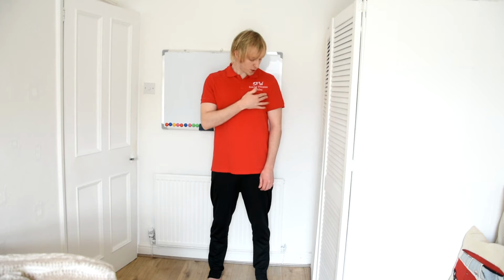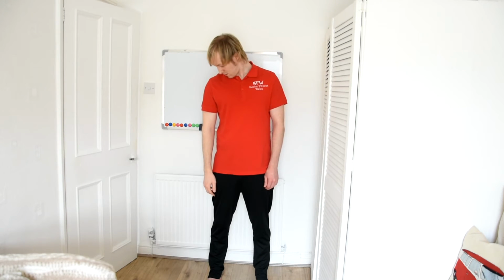Senior Fitness - Exercise for Beginners - Neck Stretches - Episode 1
This is the first exercise of our new series for beginners. Today's video is about the neck and how you can improve the flexibility and range of motion in your neck area. The exercises are nice and gentle and are suitable for beginners,  older adults, seniors and elderly.

Later on this week I will be uploading episode 2 of the  beginner exercise series and that video is on how to improve your neck strength.

You should not rely on this information as a substitute for, nor does it replace, professional medical advice, diagnosis, or treatment. If you have any concerns or questions about your health, you should always consult with a physician or other health-care professional. Do not disregard, avoid or delay obtaining medical or health related advice from your health-care professional because of something you may have read on this site. The use of any information provided on this site is solely at your own risk.

Developments in medical research may impact the health, fitness and nutritional advice that appears here. No assurance can be given that the advice contained on Senior Fitness Wales will always include the most recent findings or developments with respect to the particular material.